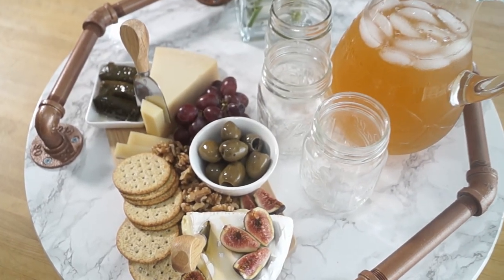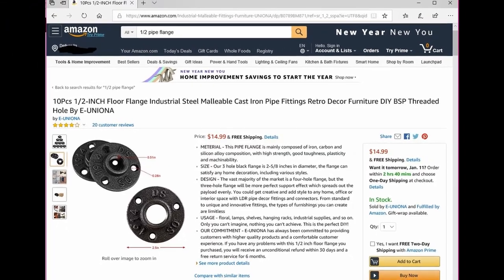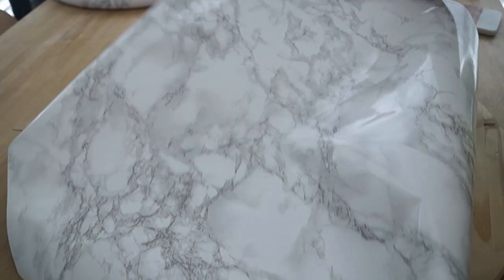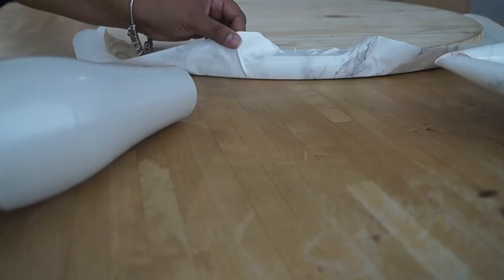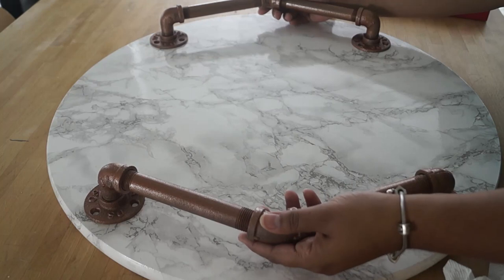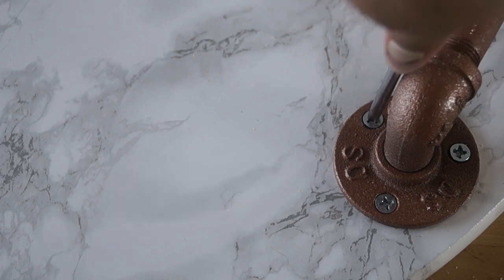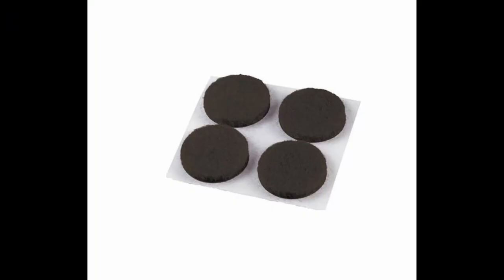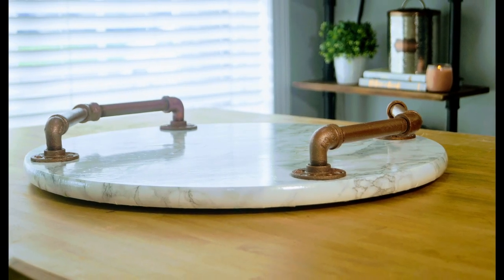DIY - Lazy Susan Serving Tray - FARMHOUSE / INDUSTRIAL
Hi there!  Thank you so much for stopping by!  On this video, I'm sharing a super easy DIY - a rotating decorative/lazy susan serving tray with pipe handles!  I filmed this video a couple of months ago and was hoping to share it during the holidays as this is a great tray for serving drinks/appetizers, etc... however, I got super busy with all the holiday prep and never got around to editing it.  I hope you still find it useful and hopefully get some ideas.

Marble vinyl/contact paper

 Hi, my name is Rosa. Welcome to my little slice of YouTube. I believe any space can be beautiful, that simple styling and decor changes can transform your house into a home, and in turn, improve your quality of life! I'm learning styling and decor tips as I go, and would love to share those with you and hopefully spark your love for home decor as well. I hope you join me on this journey and together make our homes the best place on earth for us and our families :)